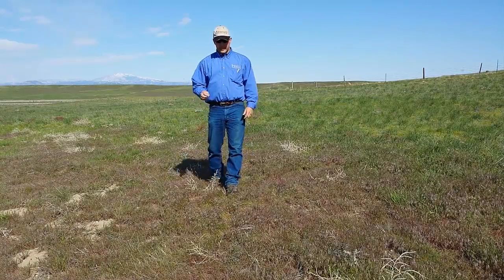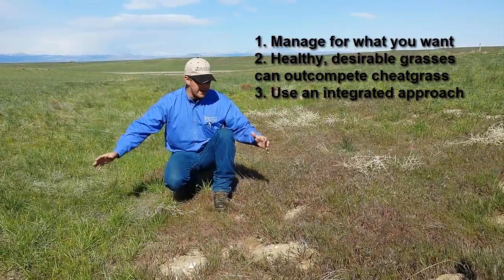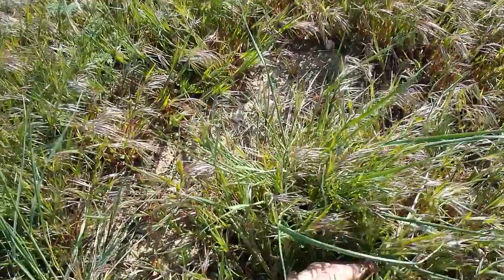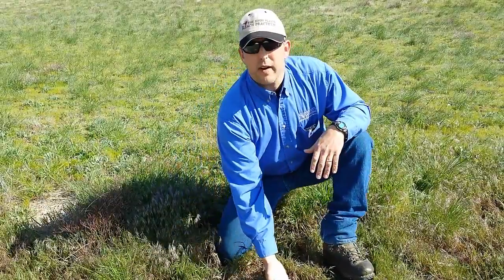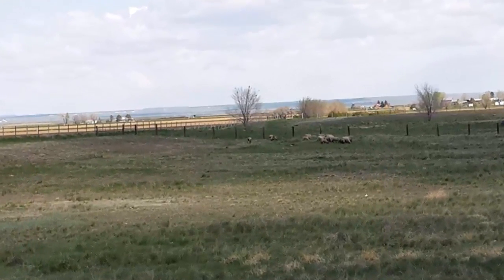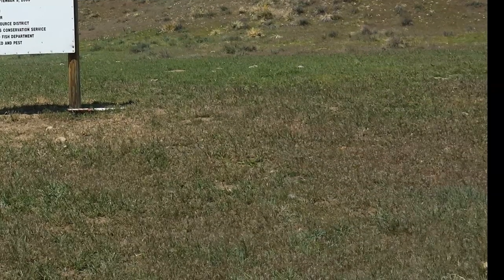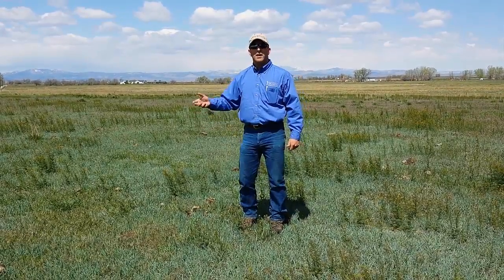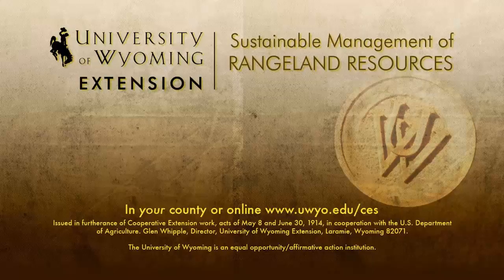Grazing Cheatgrass | WYO RangeCast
Reducing or controlling cheatgrass with grazing management - Dallas Mount UW Extension

The WYO RangeCast is a web video series produced by the Sustainable Management of Rangeland Resources Initiative team of the University of Wyoming Extension.